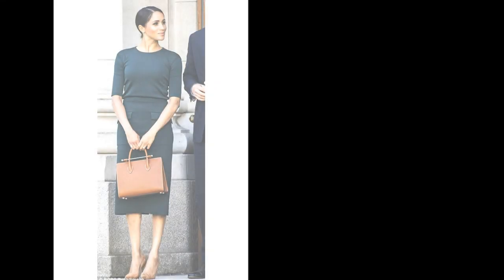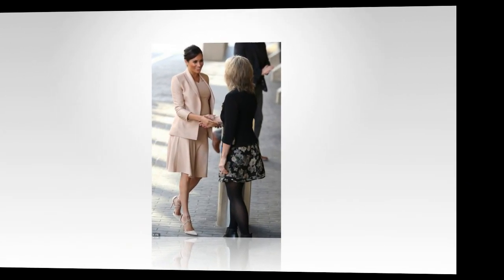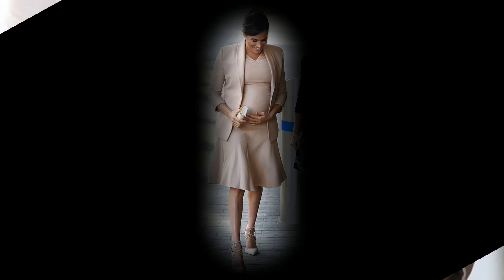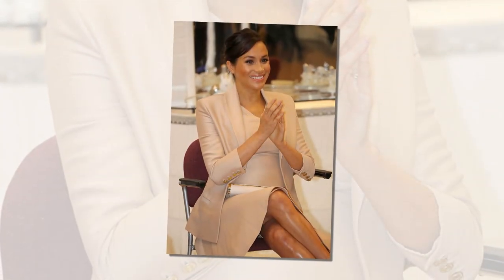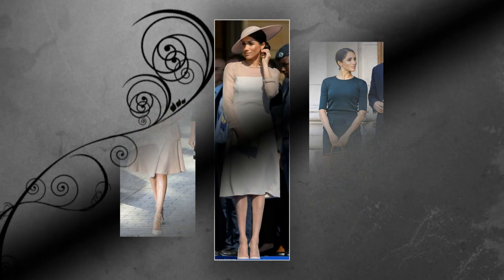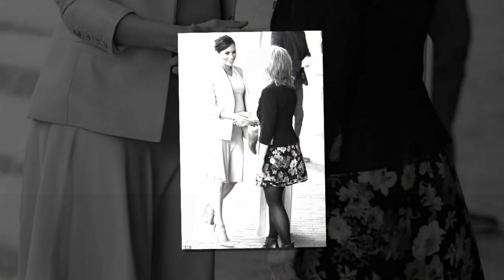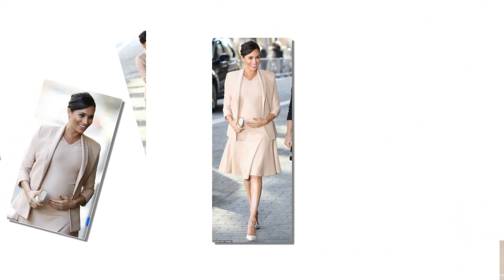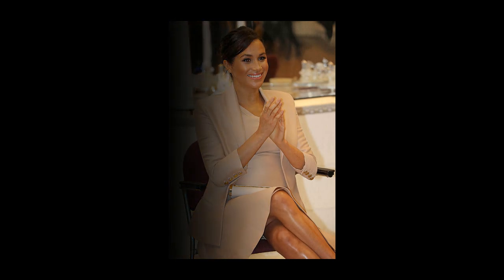Meghan recycles old shoes for the National Theatre visit leaving her pins looking glowing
So THAT'S why her legs are so shiny! Meghan ditches her nude tights in favour of 'air stockings' for National Theatre visit - leaving her pins looking glowing